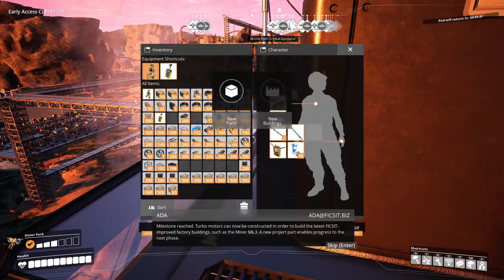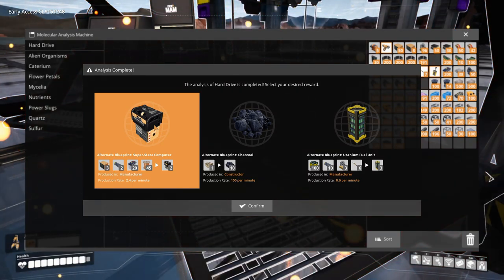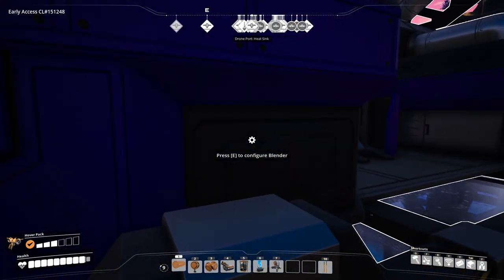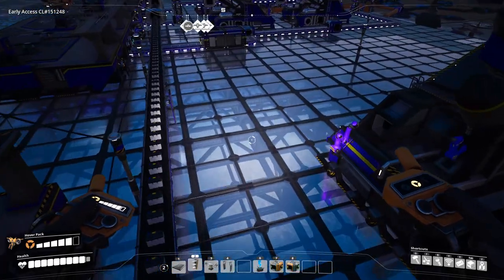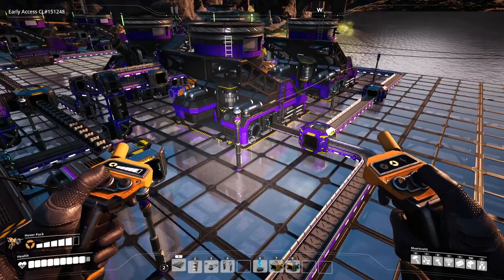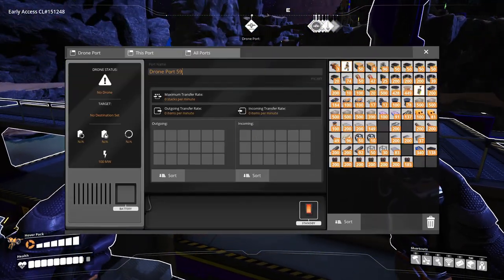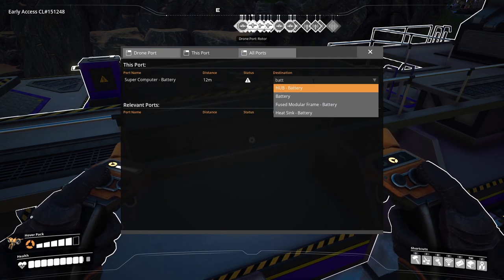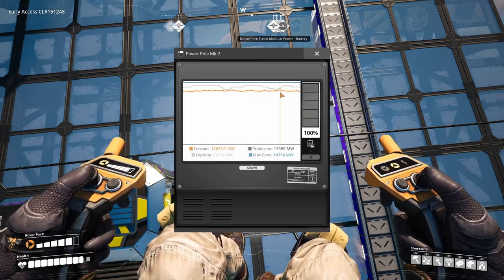Super Simple Supers | #23 | Satisfactory Update 4 | Lets Play/Walkthrough